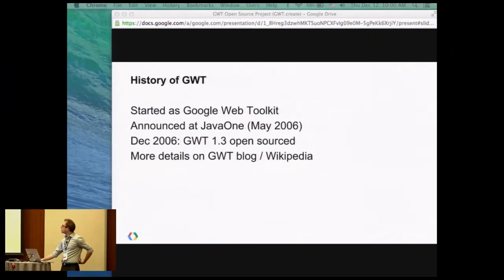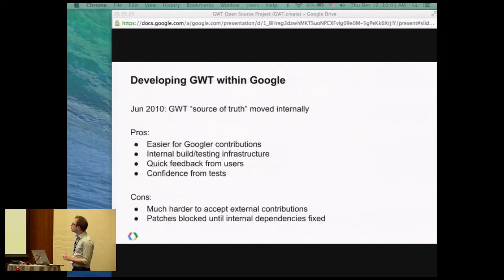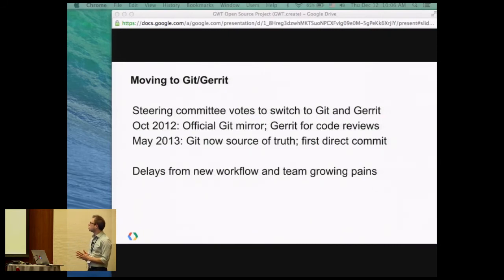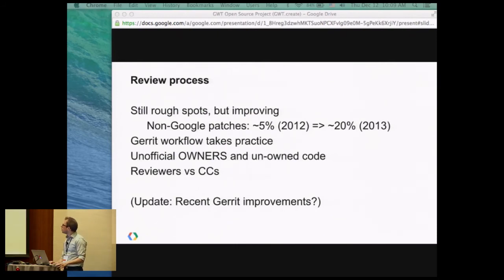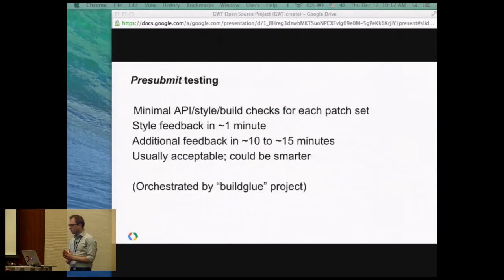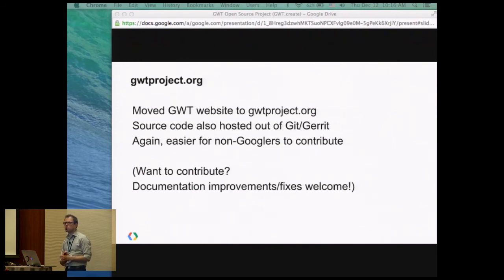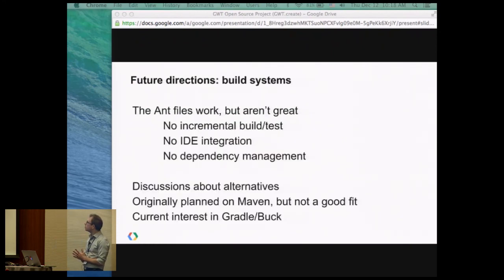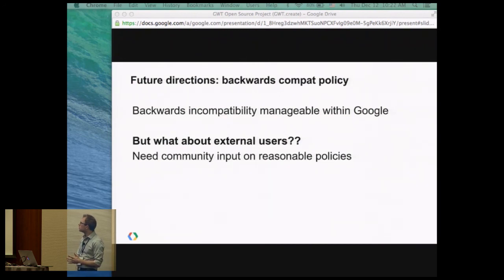GWT.create 2013 - The GWT open source project by Matthew Demsky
More than 1.5 years ago at Google I/O we announced to transition GWT into a real community driven open source project. The GWT Steering committee started to drive the development and roadmap of GWT and many contributions from outside of Google started to happen. Join us for this session to get an idea on how far we have come and what is next for GWT as an open source project.